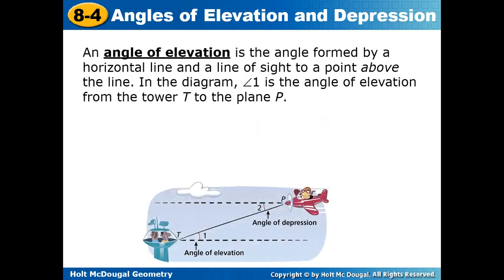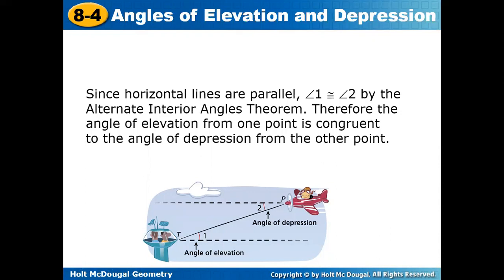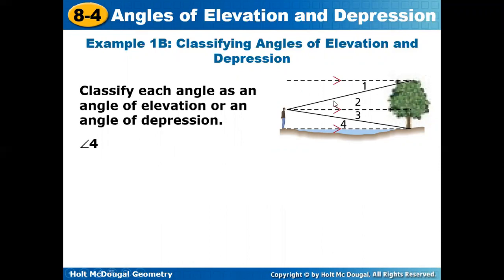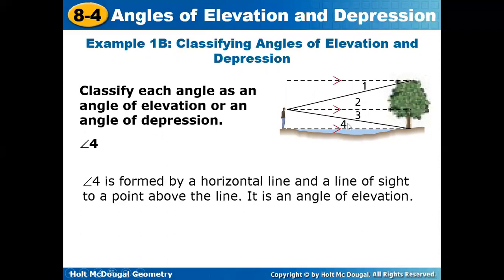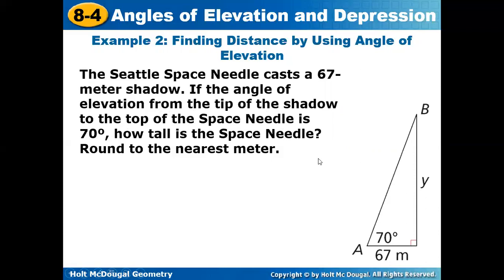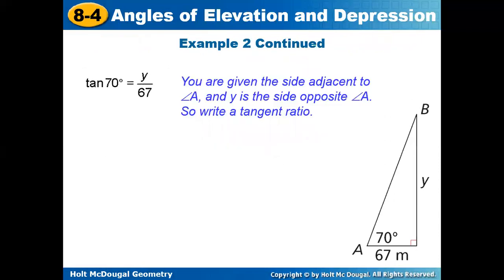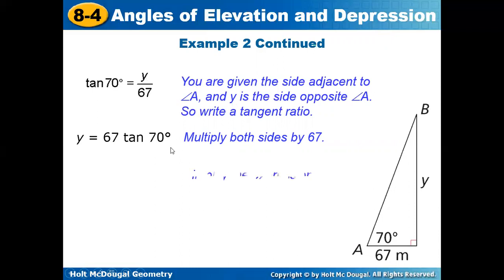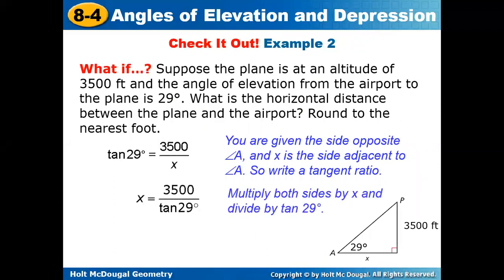trigonometry first sec angels of elevation and depression part 1